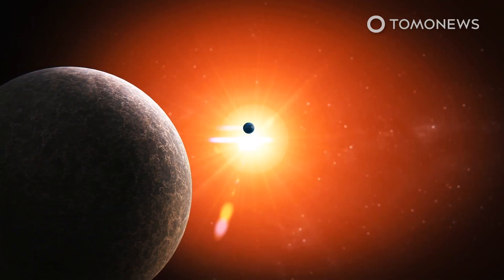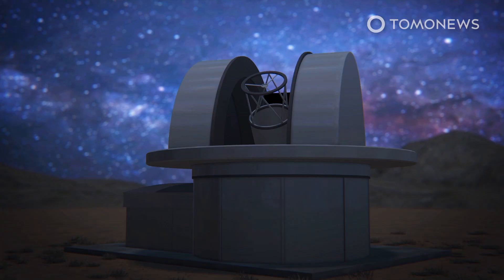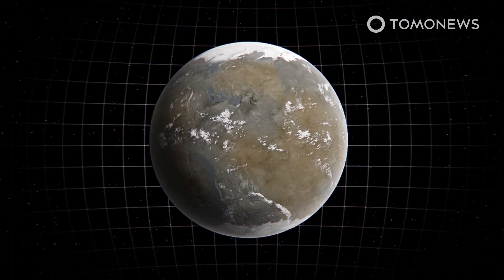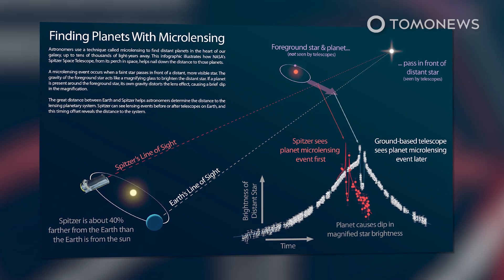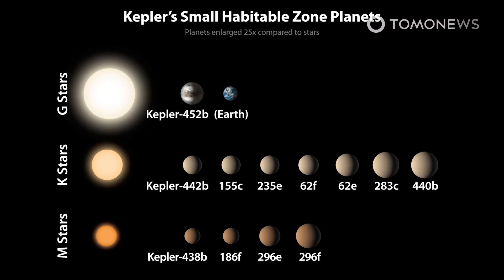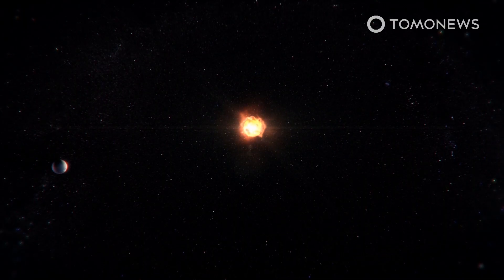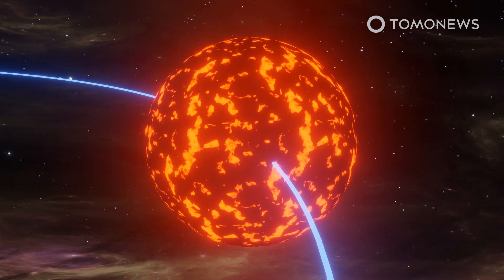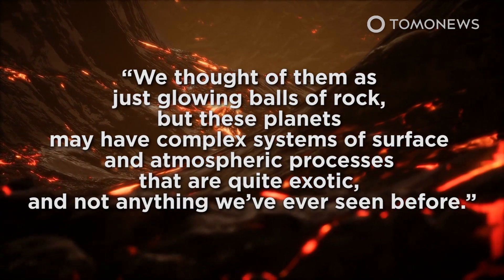‘Super-Earth’ and ‘Sub-Neptune’ Found Orbiting Red Dwarf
BERN, SWITZERLAND — Scientists have found two exoplanets orbiting a red dwarf around 120 light-years from Earth, including a “super-Earth.”

The research, published in Astronomy & Astrophysics, notes that exoplanets TOI-1266 b and TOI-1266 c are so close to their star that it takes them just 11 days and 19 days to orbit it.

The inner planet, TOI-1266 b, is considered a “sub-Neptune” as it measures around two-and-a-half times the Earth’s diameter.

The outer planet, TOI-1266 c, is just over one-and-a-half times the size of our planet, landing it in the “super-Earth” category.

Both TOI-1266 b and c have similar temperatures and are believed to be of similar densities and comprised of about half of rocky and metallic material and half water, the researchers suggested.

Their host star, TOI-1266, is a red dwarf. Red dwarfs are the smallest and coolest kind of star, which the researchers note could allow for liquid water to exist even on planets that orbit quite close to them.

The researchers were led by scientists from the University of Bern and the University of Geneva and used the SAINT-EX Observatory at the National Astronomical Observatory of Mexico.

SOURCES: Astronomy & Astrophysics, University of Bern, NASA Exoplanet Archive,